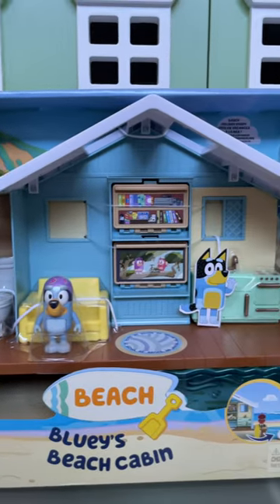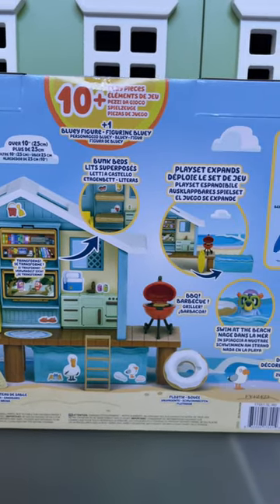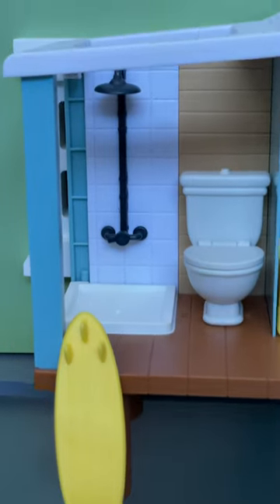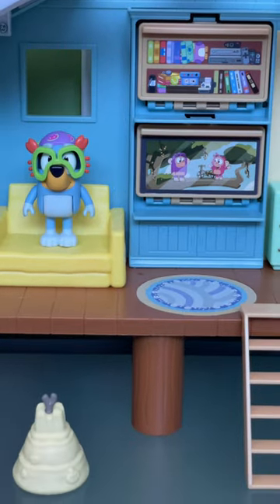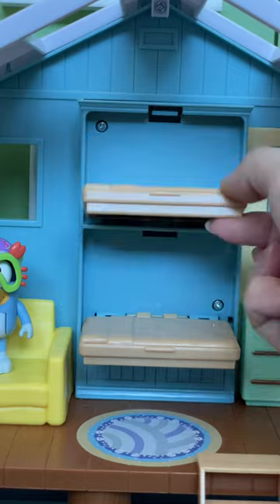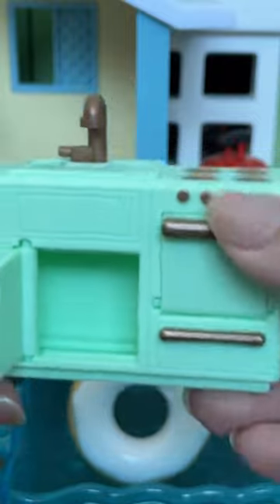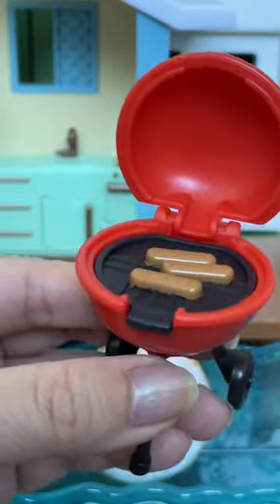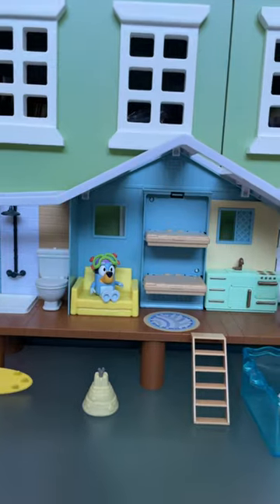Bluey’s Beach Cabin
{gifted} Introducing Bluey’s NEWEST Beach Cabin Playset from Moose Toys! Loaded with over 10 play pieces including a surfboard, sandcastle, BBQ and floatie, the Bluey’s Beach Cabin playset has everything you need for a day in the sun with everyone’s favourite puppy. Don’t forget the goggles!